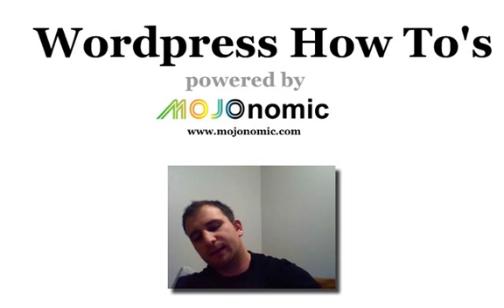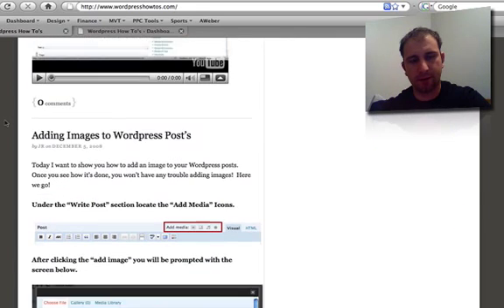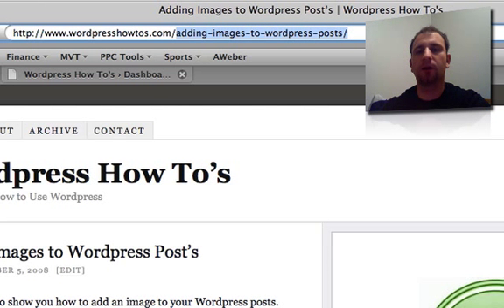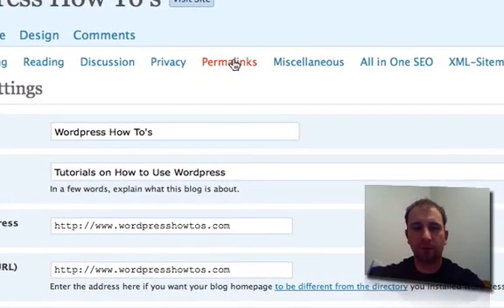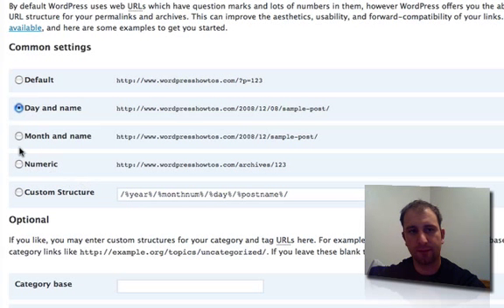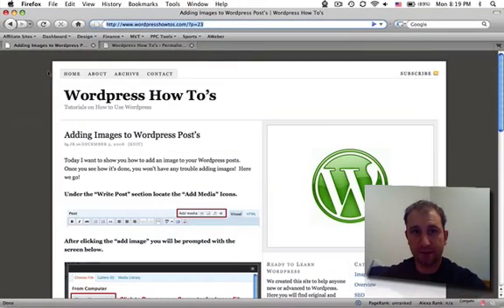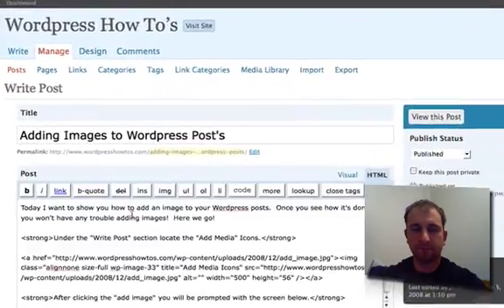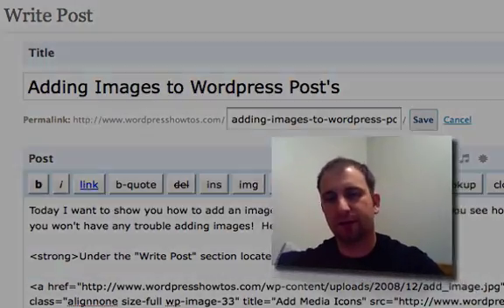Wordpress Permalink Structure - SEO Friendly URL's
to learn more about great Wordpress tips.  This tutorial covers how to create SEO Friendly URLs.